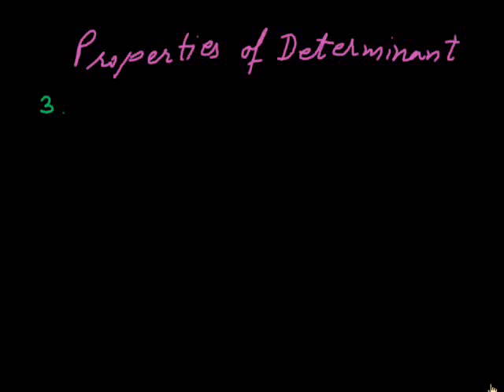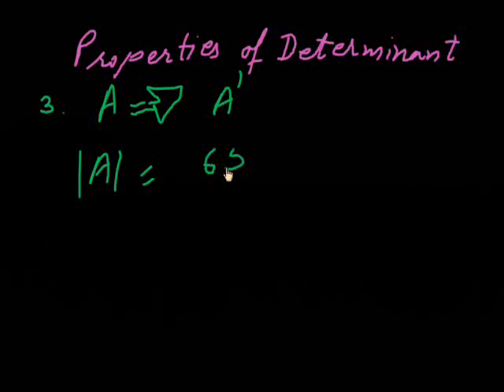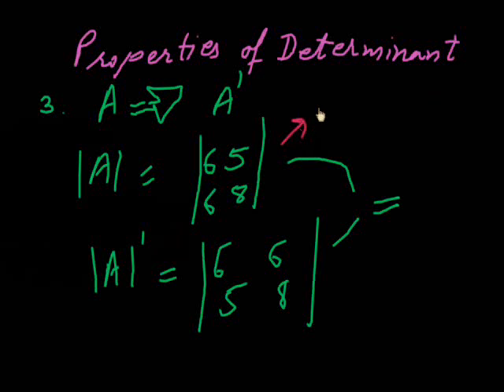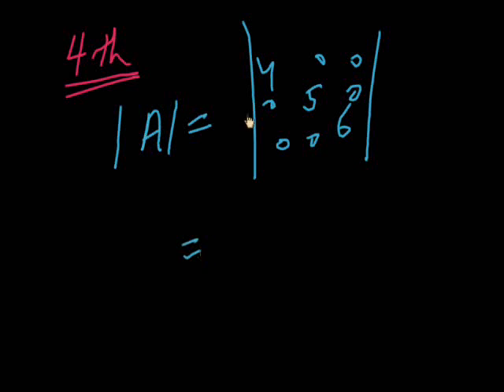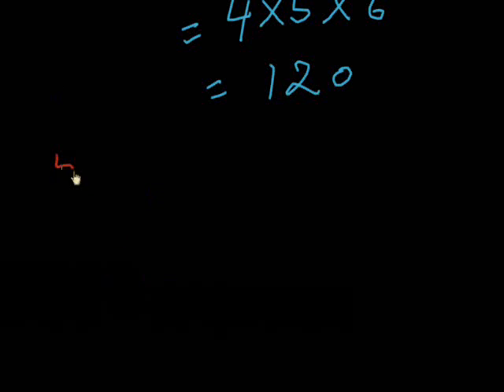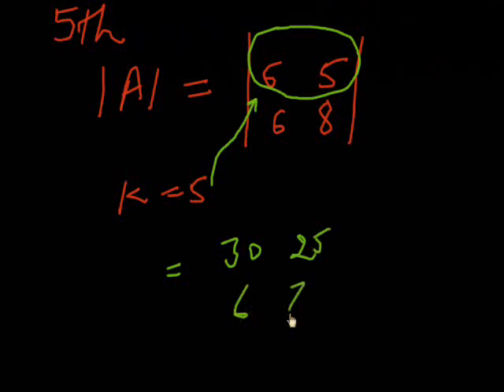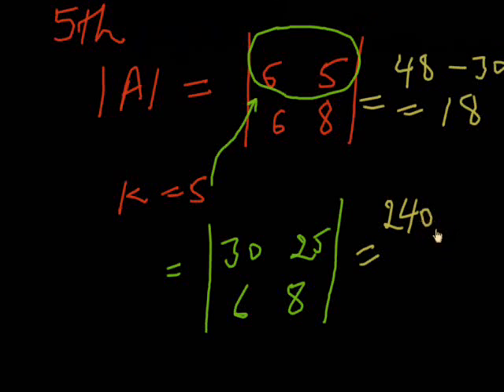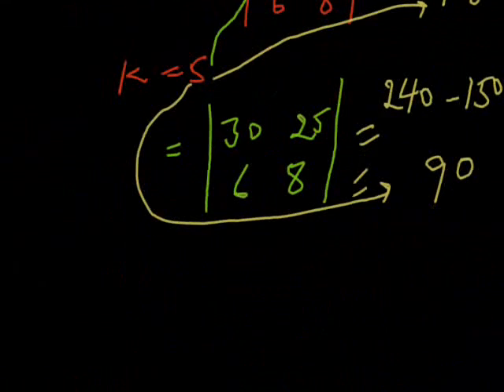Properties of Determinants Matrices - Part 2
In this virtual school, you will learn next properties of determinants.